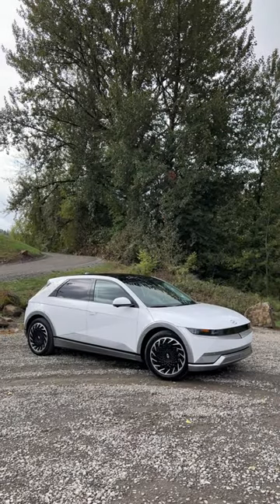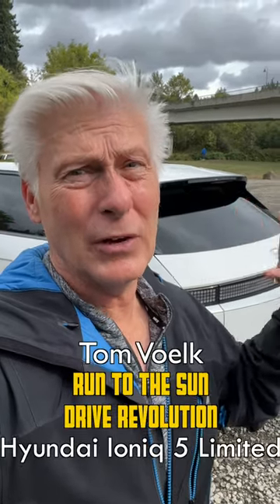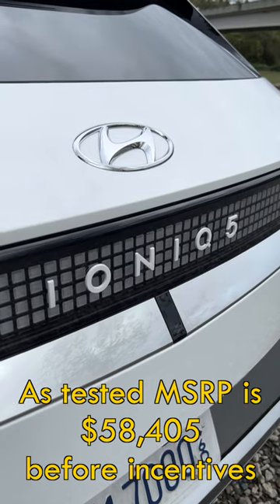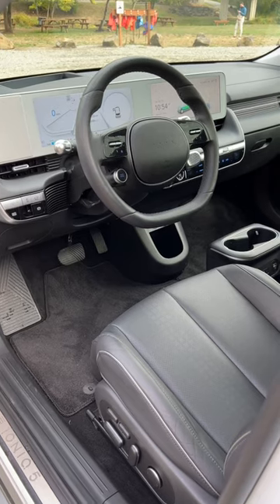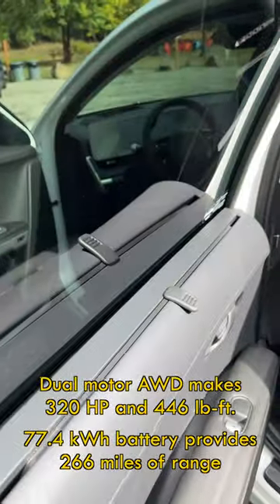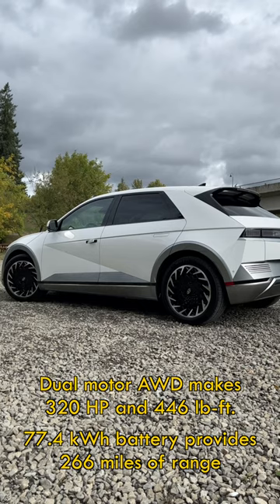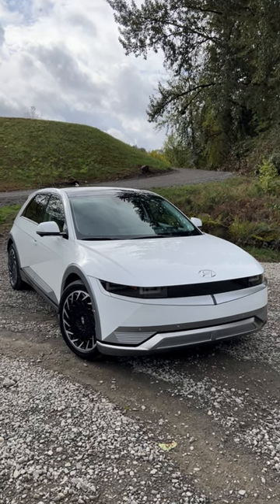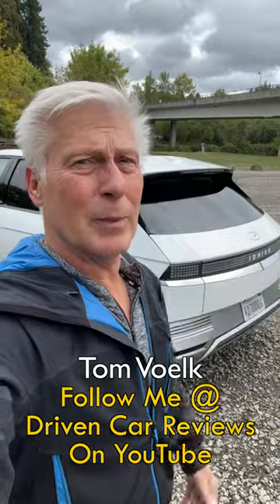2023 Hyundai Ioniq 5 Run to the Sun / Drive Revolution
The 2023 @Hyundai Ioniq 5 is a groundbreaking EV with excellent range and even better charging speed. At the Run to the Sun / Drive Revolution competition, we test a Limited AWD version at the Run to the Sun / Drive Revolution competition. Perfect for family duty. @nwapa_org @DriveShopUSA @ilaniresort